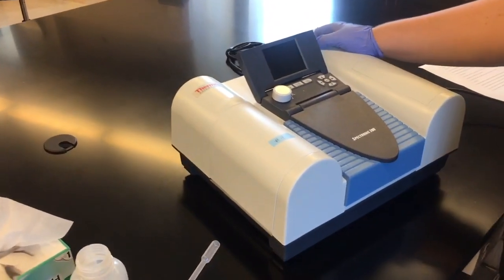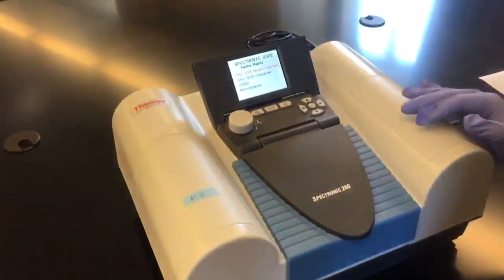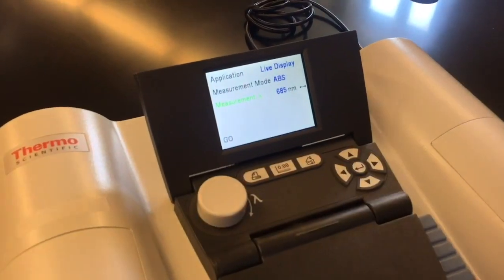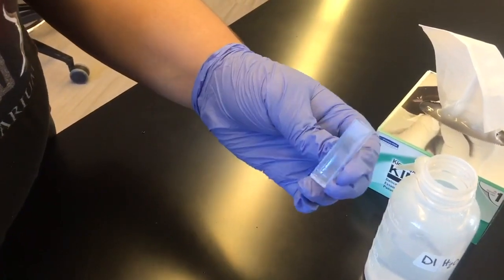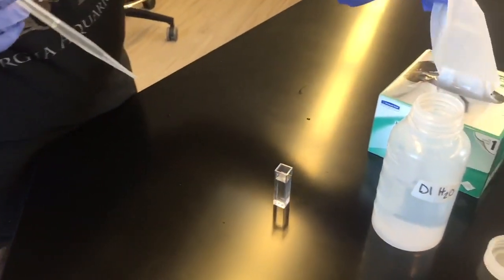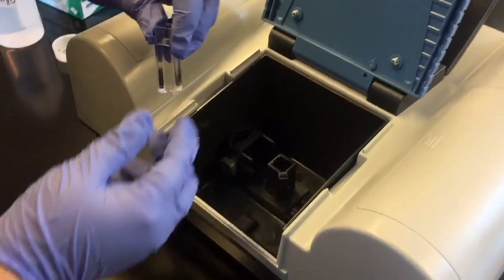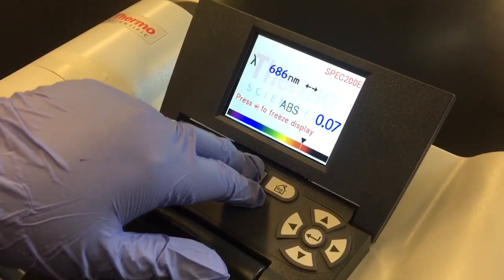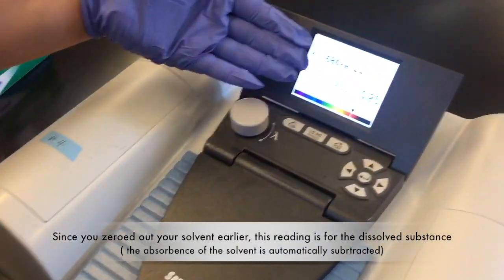UV-Vis Spectrometer Tutorial Video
How to use Oxford's UV-Vis Spectrometer to find the absorbance of various solutions.
Created by: Sofia Cohilas and Swet Patel